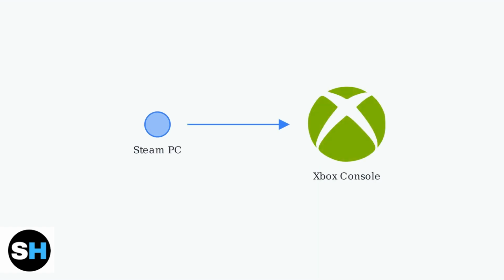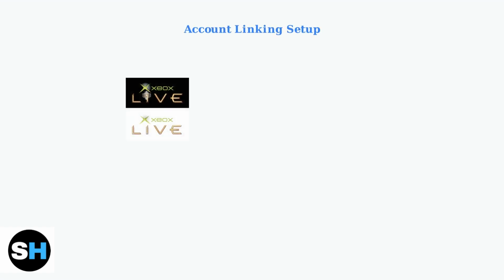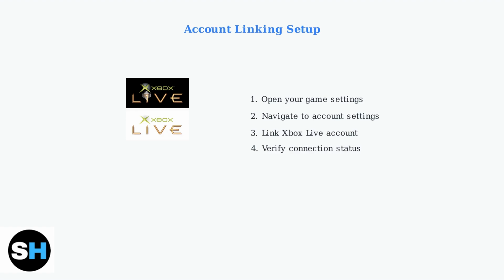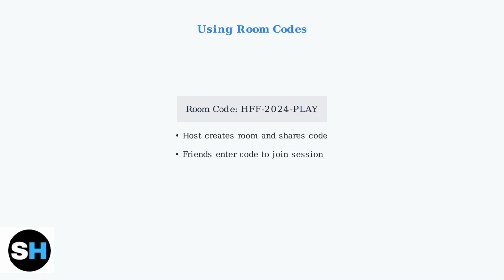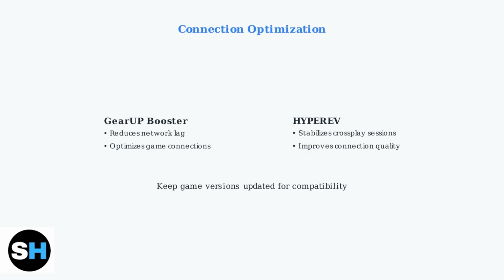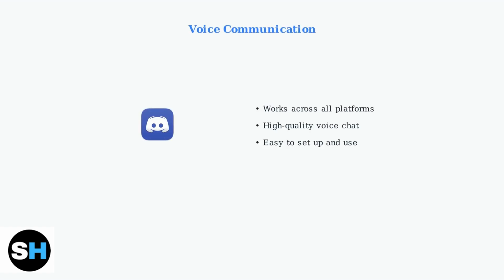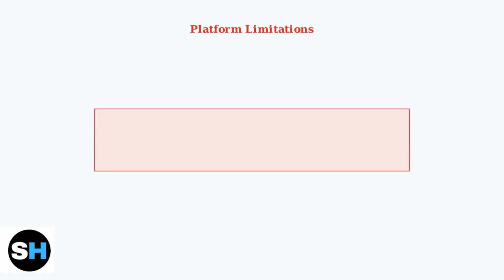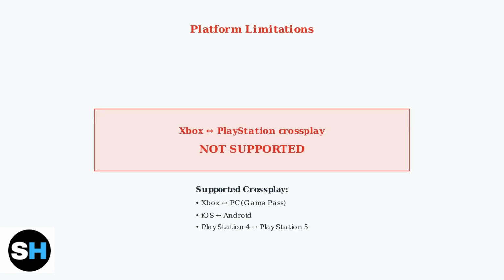How To Crossplay Human Fall Flat On Steam and Xbox – Full Setup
In this comprehensive tutorial, we guide you through the process of setting up crossplay for Human Fall Flat between Steam and Xbox. Whether you're a seasoned player or new to the game, our step-by-step instructions will ensure you can enjoy this hilarious physics-based puzzle platformer with friends across different platforms. We cover everything from account linking to in-game settings, making it easy for you to join your friends in this whimsical world.